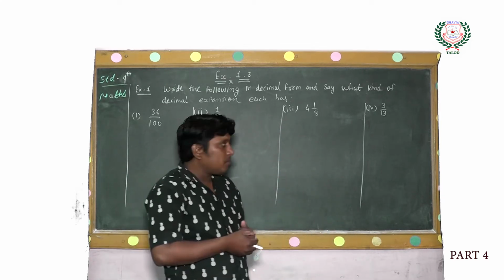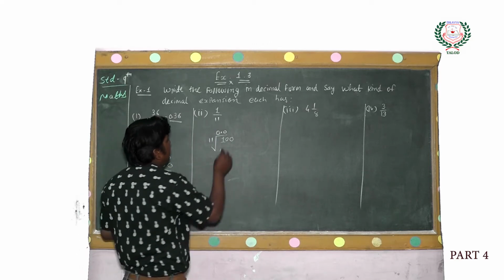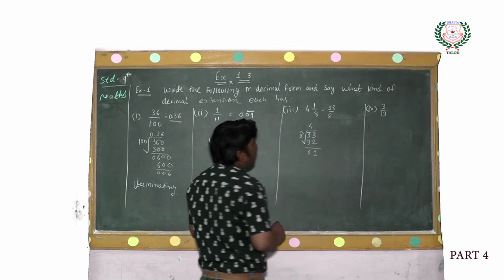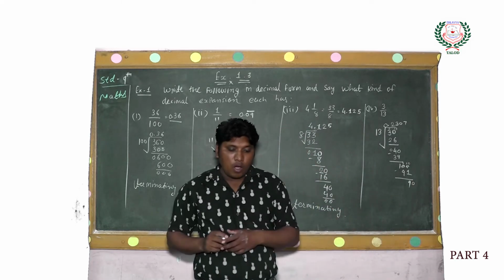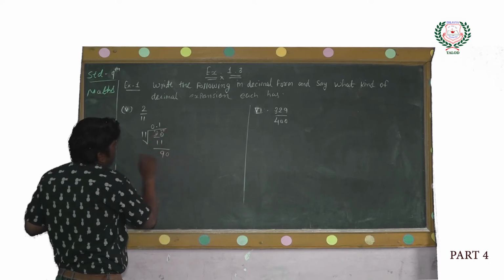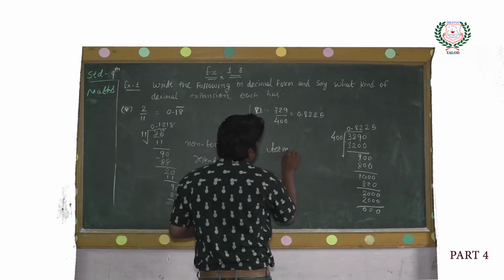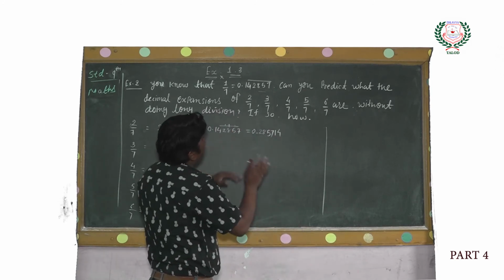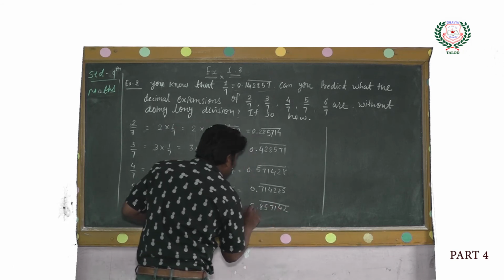STD 9 MATHS CP 1 PART 4 EM